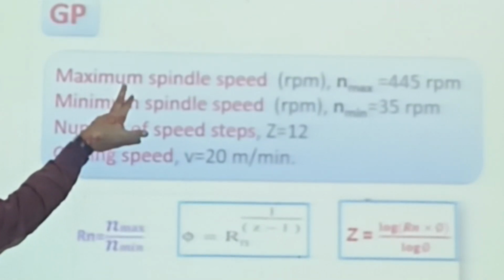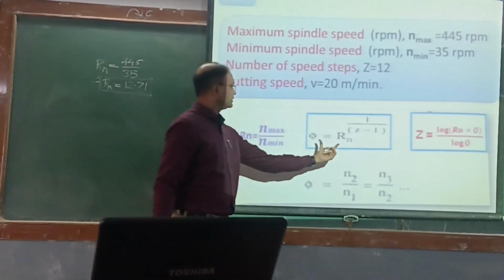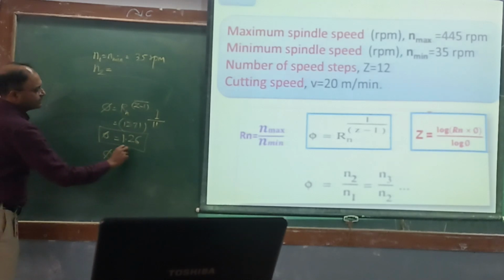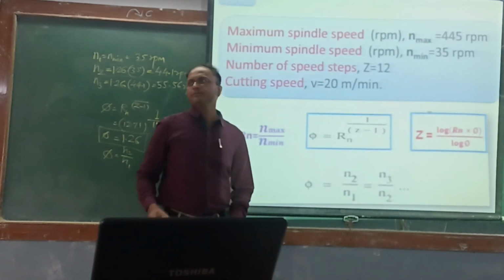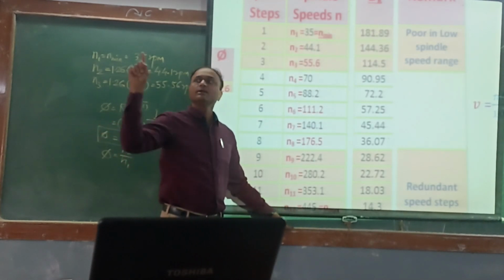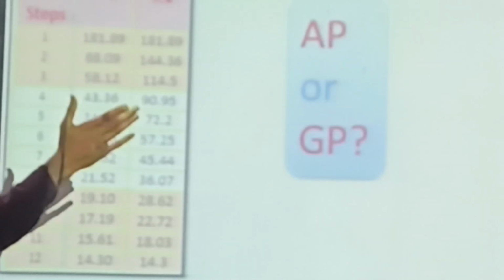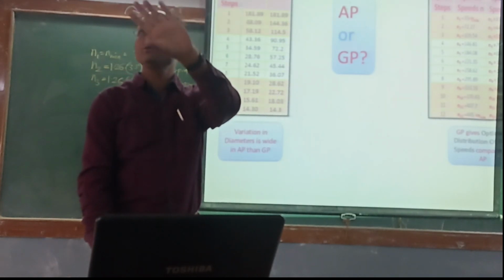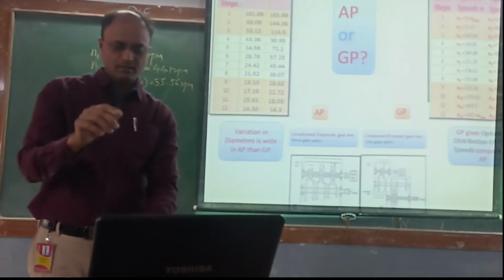7 Numerical on Geometric Progression in Multi-speed gear box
Learn concept of Geometric Progression to select and decide speeds of multi-speed gear box